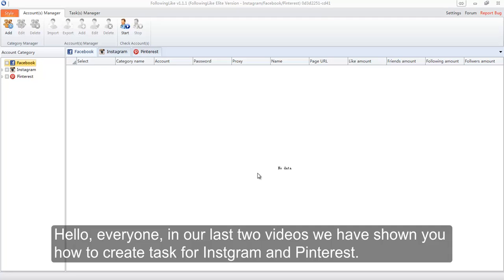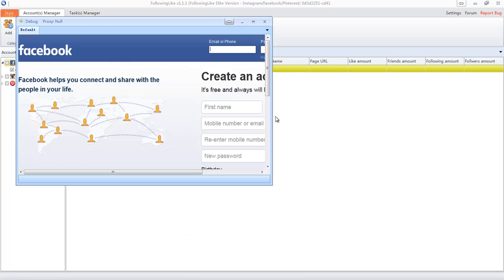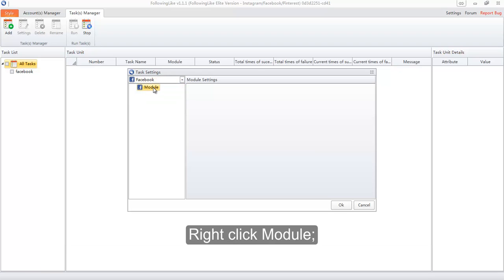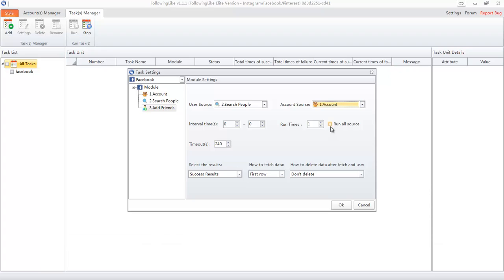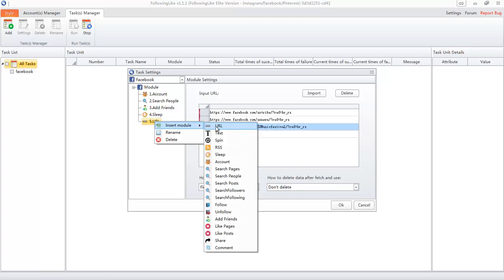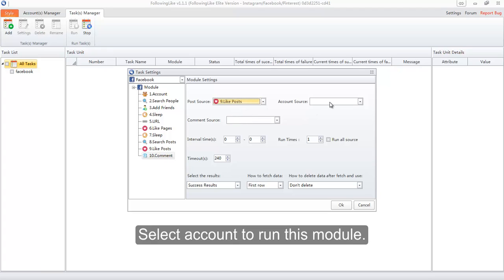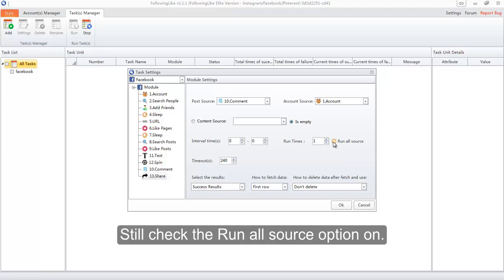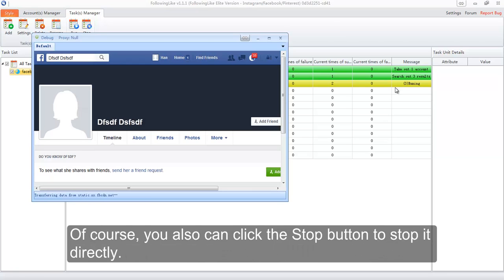How to create tasks for Facebook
This video mainly shows you how to create tasks for facebook on FollowingLike.